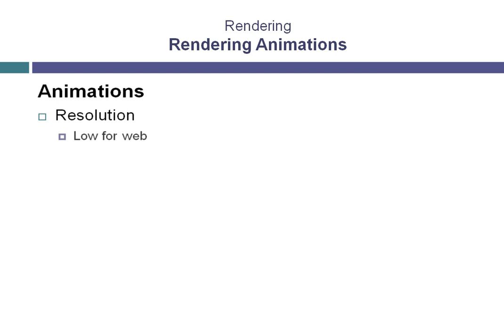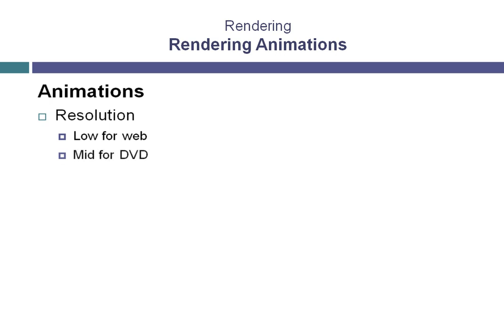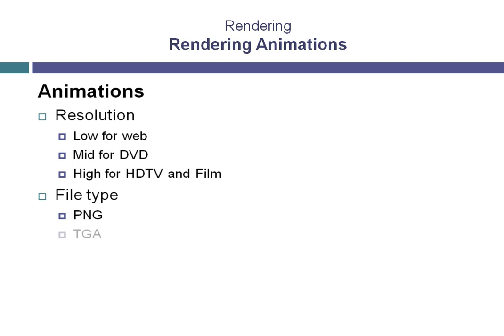Rendering | 3DS Max